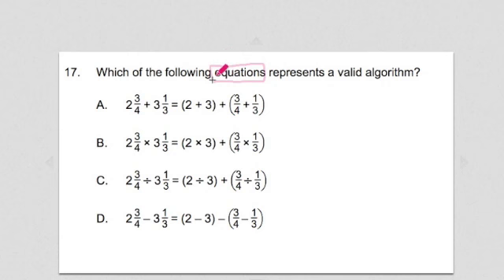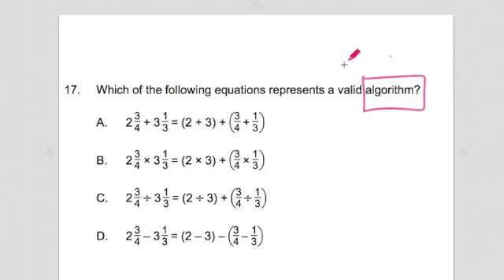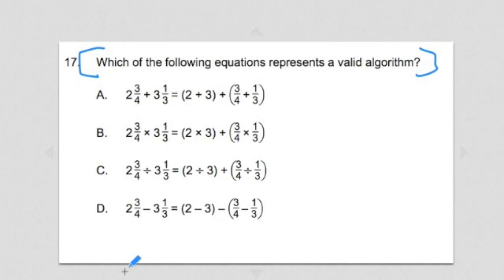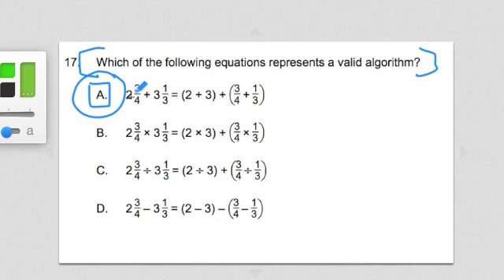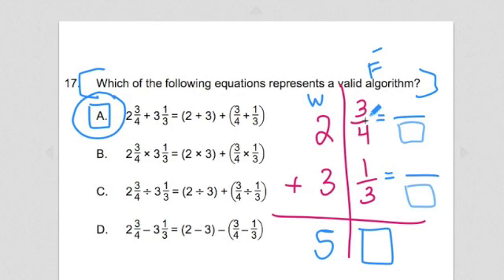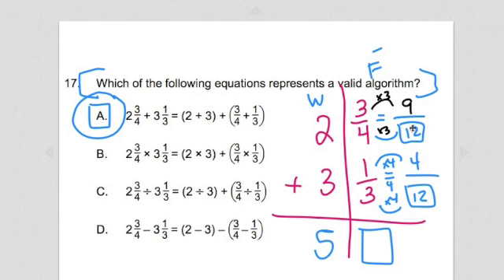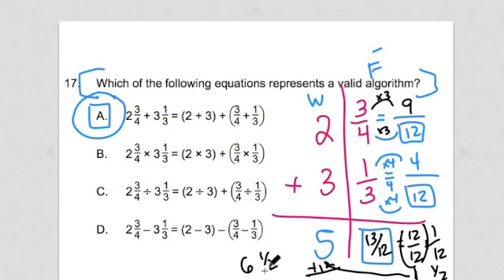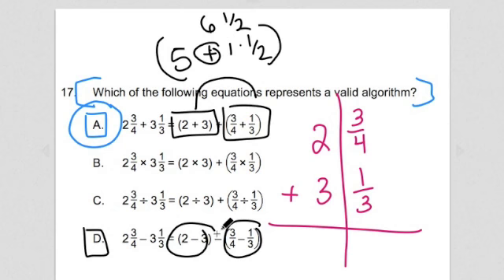GOHMATH: #17 ~ Adding Fractions ~ Elementary Math 53 MTEL ~ Chris Abraham ~ GOHmath.com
GOHmath is a private math tutoring service dedicated to helping teachers, students and professionals PASS Teacher Certification Math & Mult-Subject Exams and other college, graduate, and professional exams.  All GOHmath instructors are experienced math instructors and professional educators with advanced and Master's Degree in Education; they are trained in special education and have the ability to provide differentiated instruction that comprehensively meets the individual needs of individual clients.  We specializes in 1-TO-1 Math Tutoring & Test Preparation for elementary, seconday, and special education teachers and professionals that need to PASS the:
General Curriculum (03) Mathematics Subtest
General Curriculum (03) Science, History, & English
Elementary (53) Math MTEL
Middle School (47 & 51) Math MTEL
High School (09) Math MTEL​
PRAXIS ~ Math & Multi-Subject
NYSTCE ~ Math (61) & Multi-Subject (002)
FSTCE ~ General Knowledge Test